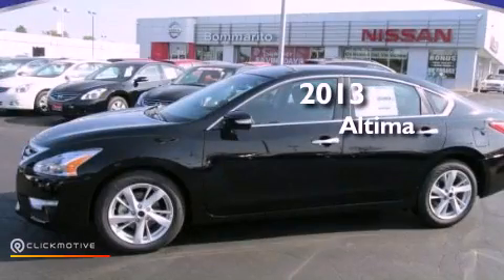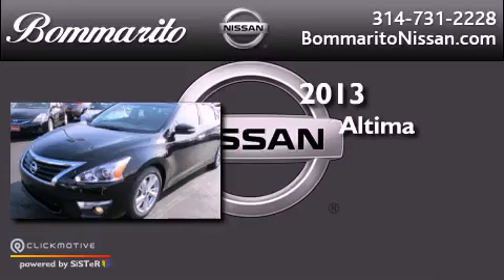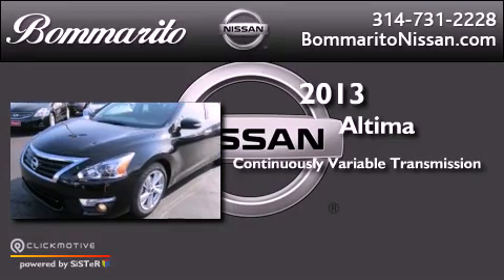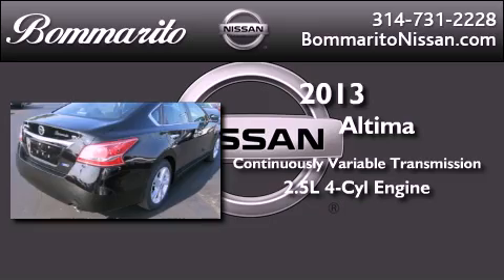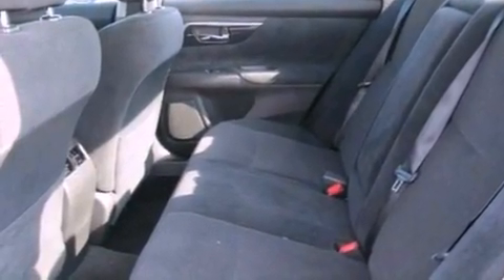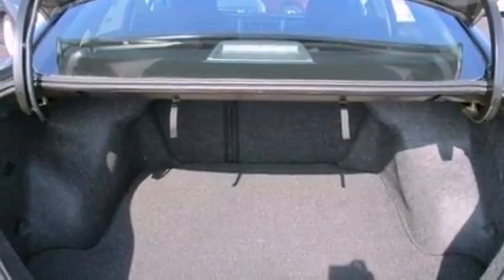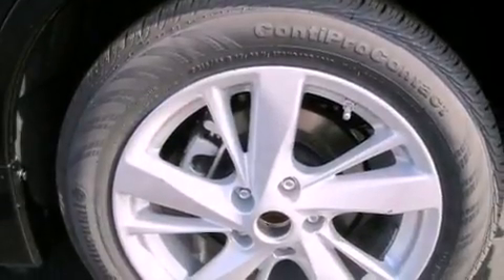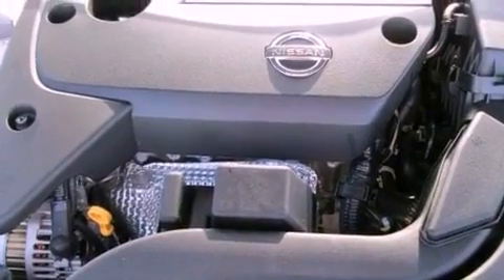2013 Nissan Altima Hazelwood MO 63042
Year : 2013
 Make : Nissan
 Model : Altima
 Engine : Gas I4 2.5L/152
 Trans . : Variable
 Exterior : Super Black

 Interior : Charcoal

 661 Dunn Rd.